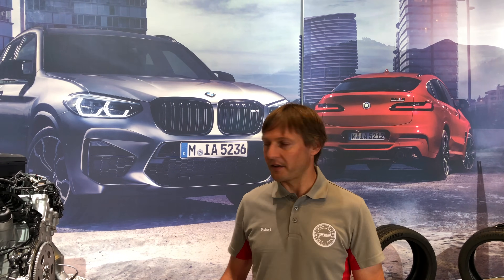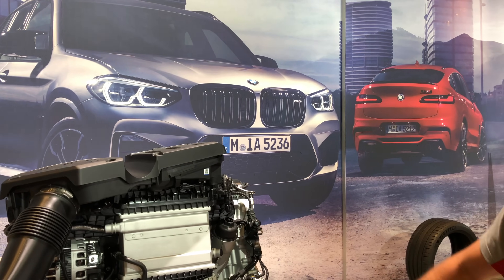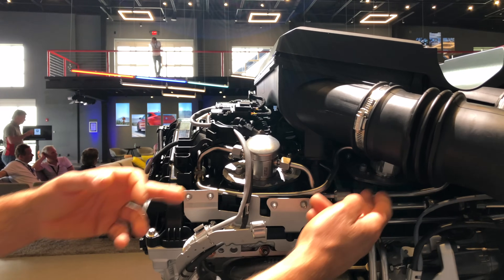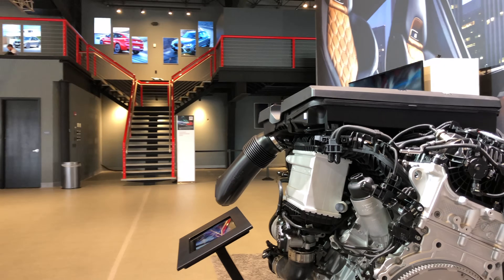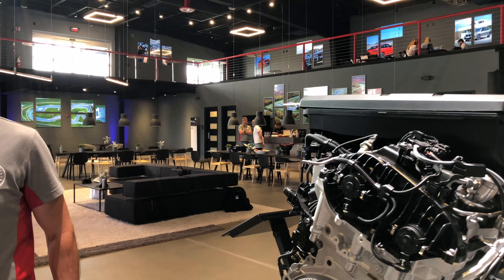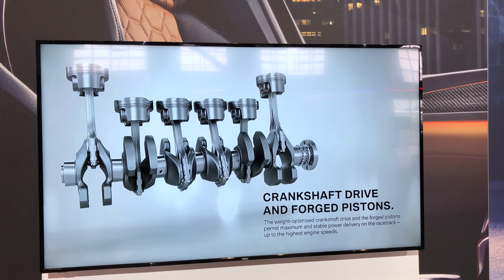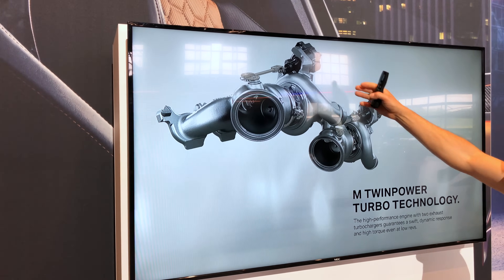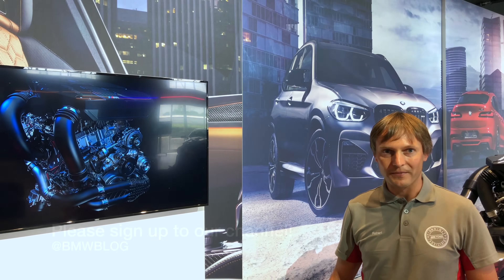The New BMW S58 Engine - Workshop & Details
Five years after the debut of the S55, the time has come for a completely new BMW M straight-six engine. The S55 successor – the BMW S58 – will be the face of the M Division for the next few years and provide power to future models as well. It all starts now with the X3 M and X4 M, followed by the next generation of M3 and M4, and later by the next M2 generation.

The technical basis of the S58 is the B58 modular engine, which BMW has been using in almost all model series for some time now. The 3.0-liter engine has now been comprehensively redesigned in order to be able to fulfill the performance requirements of the M GmbH, in addition to the increasingly stringent emission regulations all over the world.